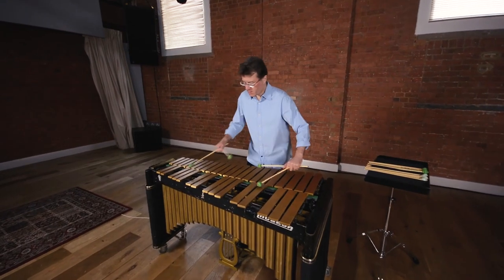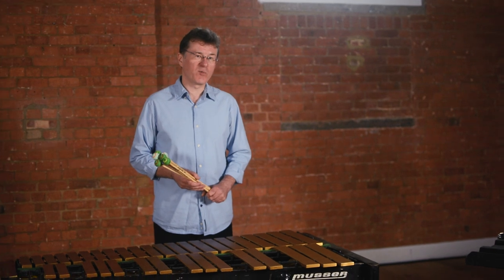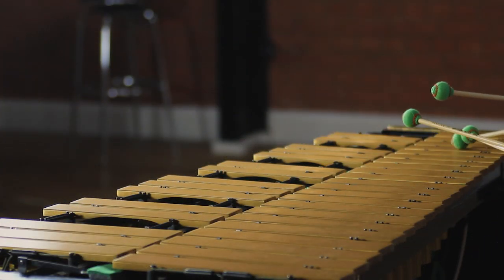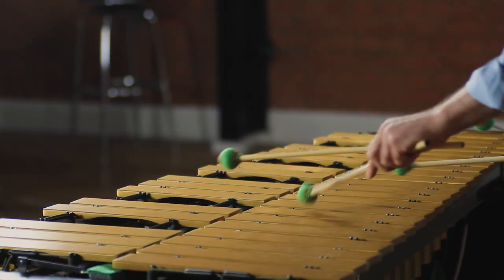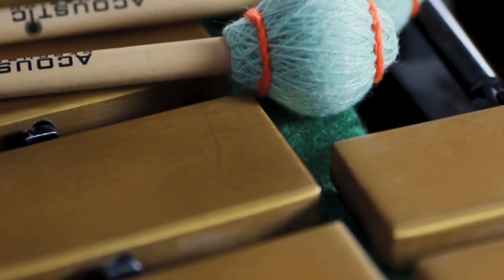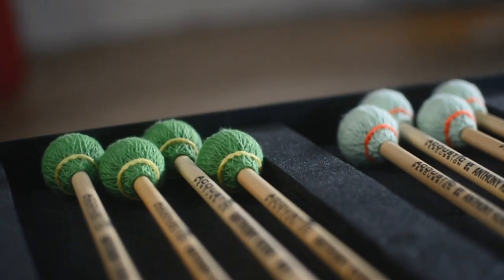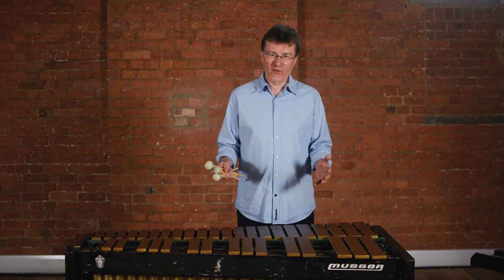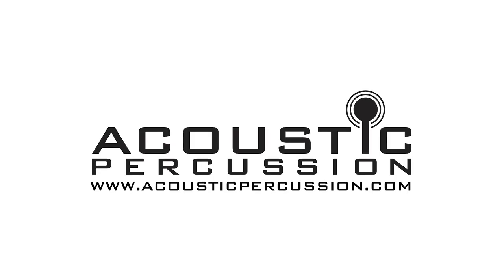Acoustic Percussion | Anthony Kerr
Introducing the Anthony Kerr Signature series:

AK GIG - Bright
AK1 - Medium bright
AK2 - Medium

Credits:
Vibraphone: Anthony Kerr
Audio backing: Jazz Session Band app
Videographer: Alexander Henshaw (lowresphotos)